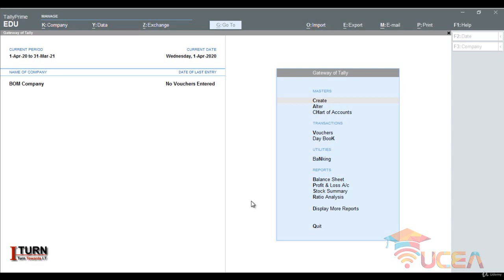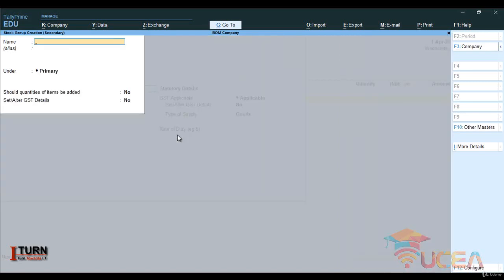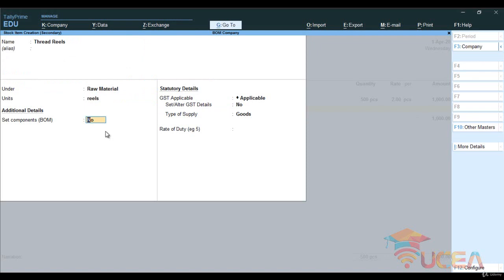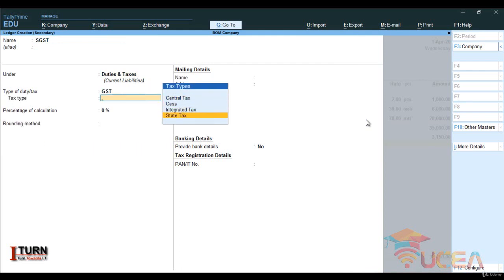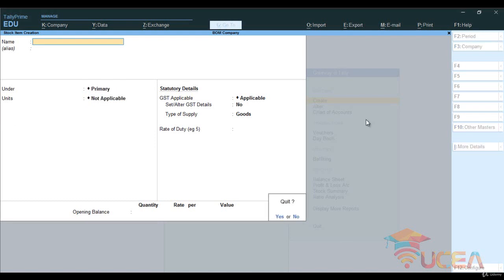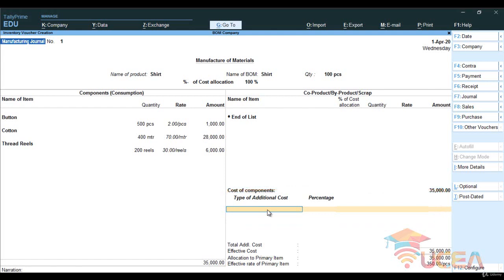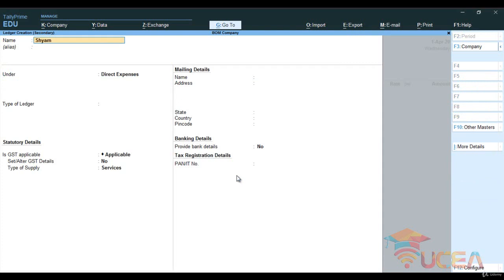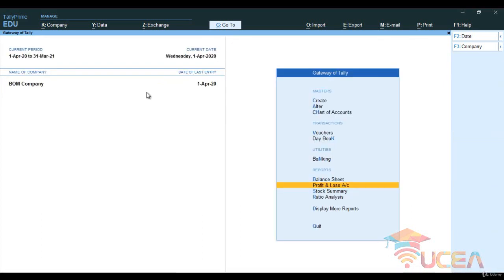23 Bill of Materials BOM in TallyPrime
Learn Bill of Materials BOM in TallyPrime.